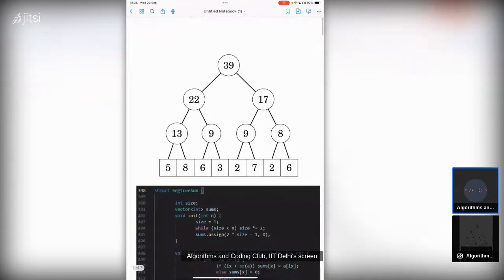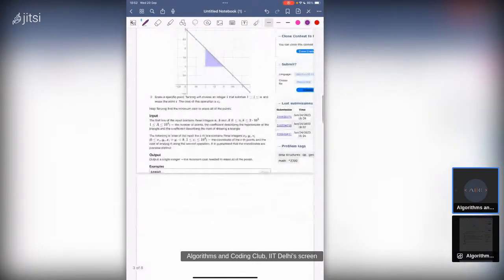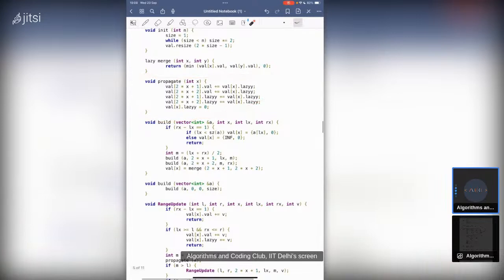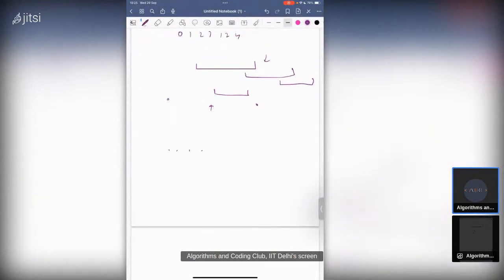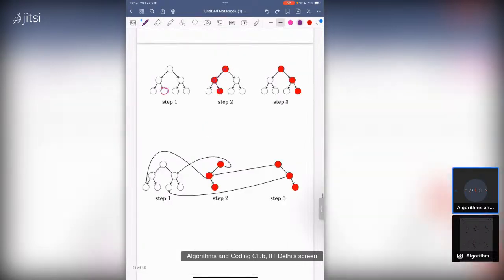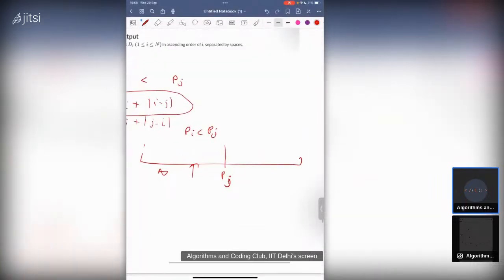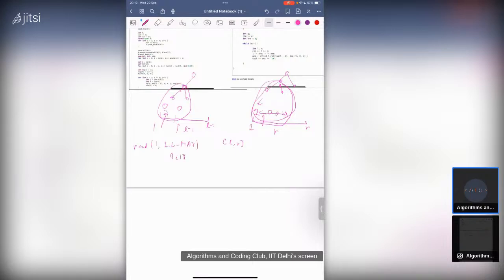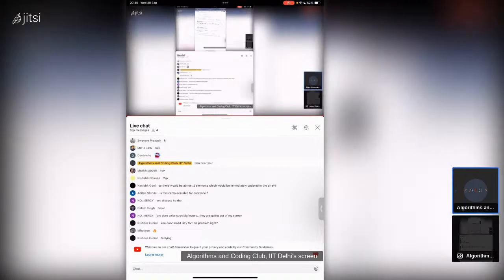Useful Data Structures by Mridul Ahi - Indian Competitive Programming Camp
References:
Basics of Segment Tree (ITMO Academy: pilot course)